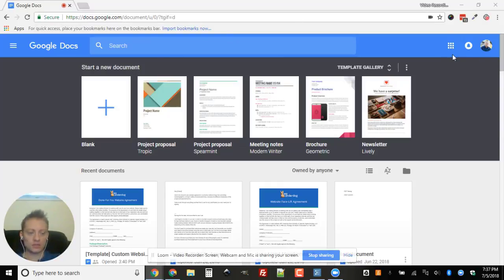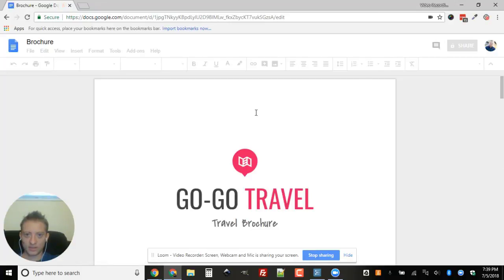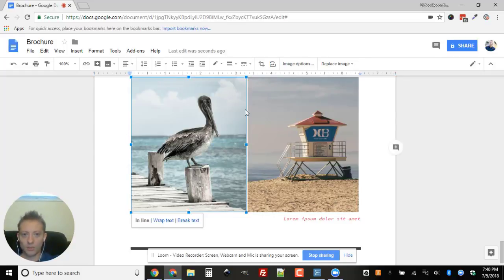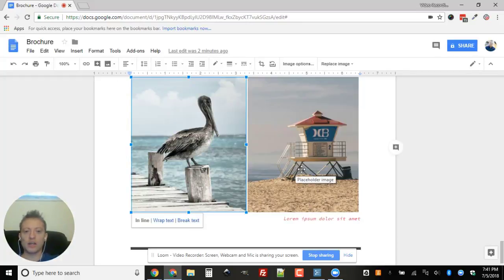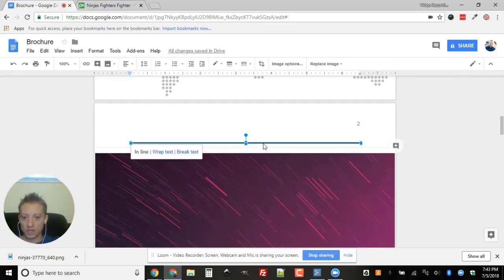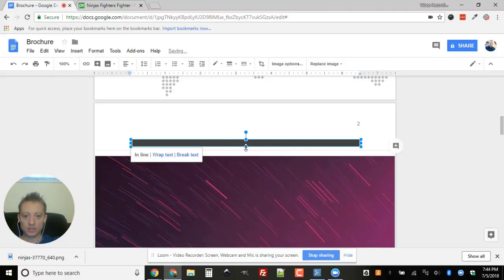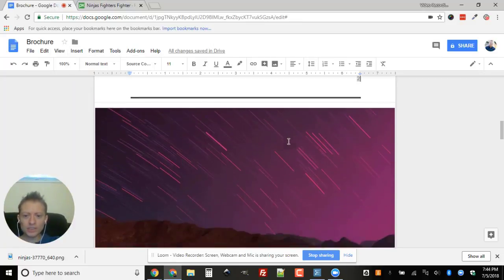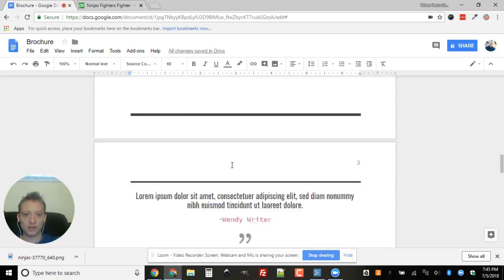How to Make Awesome PDFs With Google Docs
Create awesome PDFs and brochures using free Google Docs program. There's even templates available to get you started :)

Resources